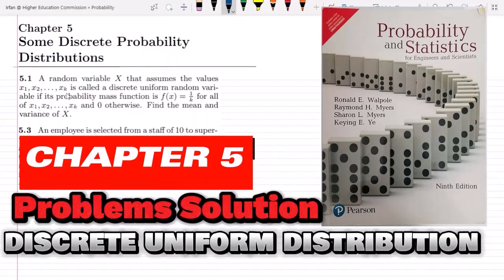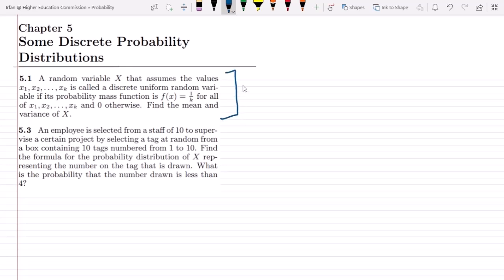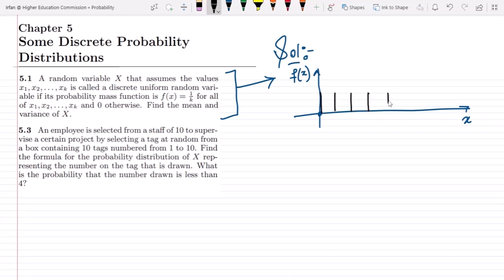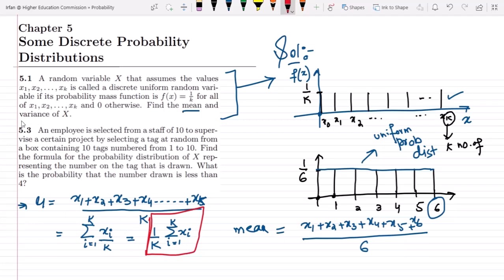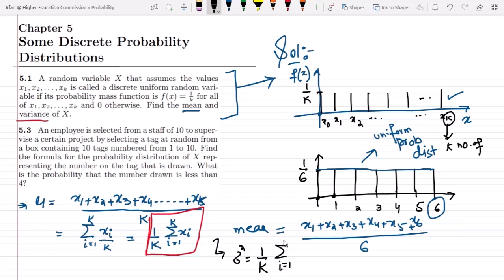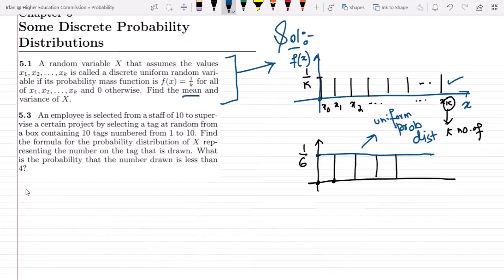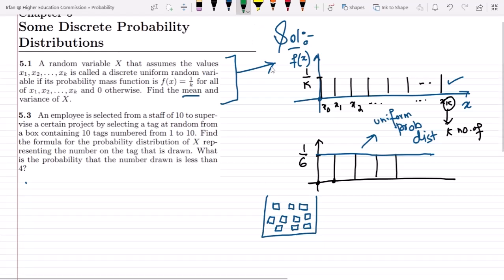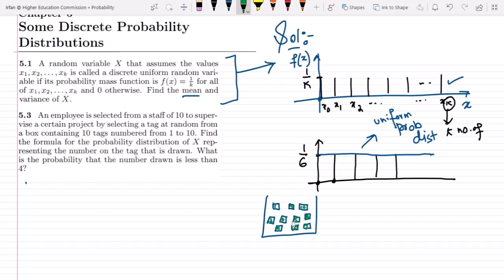5.1 & 5.3: Discrete Uniform Distribution | Exercise Solution of Probability & Statistics by Walpole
This is the exercise problem solution of a Chapter number 5, "Some Discrete Probability Distributions " from 9th edition of "Probability and Statistics for Engineers and Scientists by Walpole". In this video, I solved exercise problems 5.1 and 5.3 to discuss the fundamental probability concepts of discrete uniform distributions and explained the conceptual over of a discrete uniform random variable.

5.1: A random variable X that assumes the values x1, x2,...,xk is called a discrete uniform random variable if its probability mass function is f(x) = 1
k for all of x1, x2,...,xk and 0 otherwise. Find the mean and variance of X.

5.3: An employee is selected from a staff of 10 to supervise a certain project by selecting a tag at random from a box containing 10 tags numbered from 1 to 10. Find the formula for the probability distribution of X representing the number on the tag that is drawn. What is the probability that the number drawn is less than 4?

Happy Learning :-)